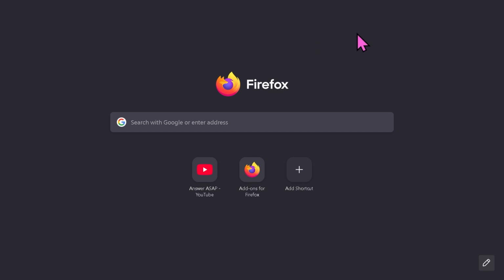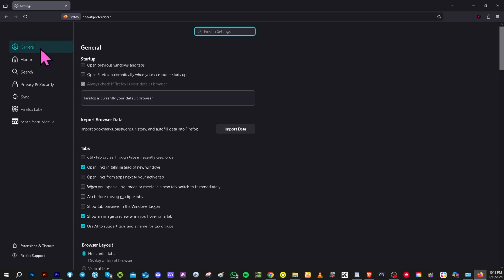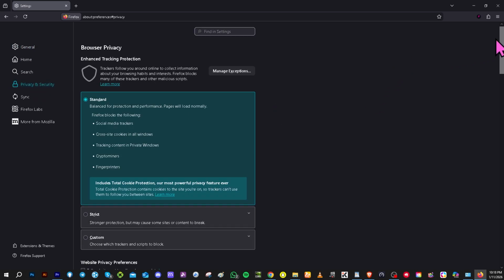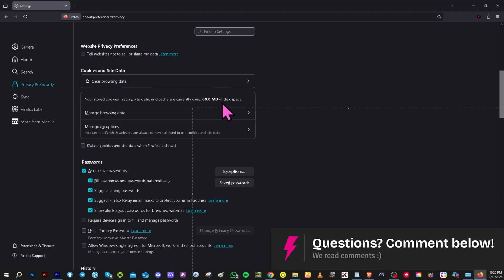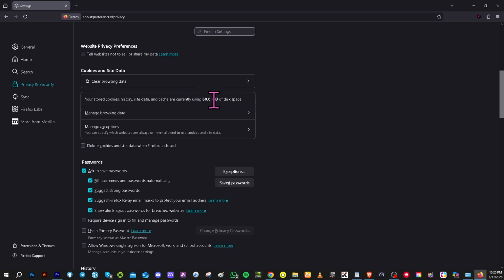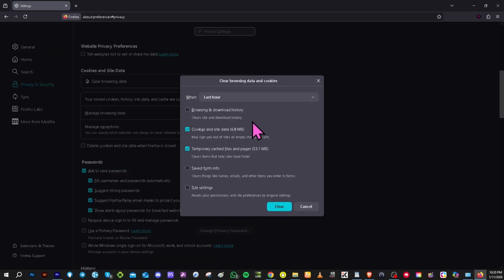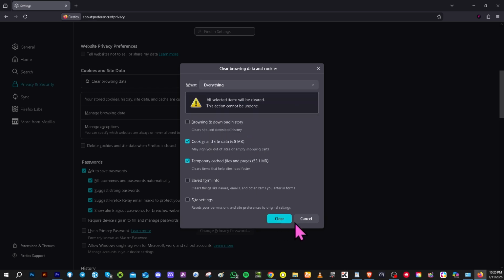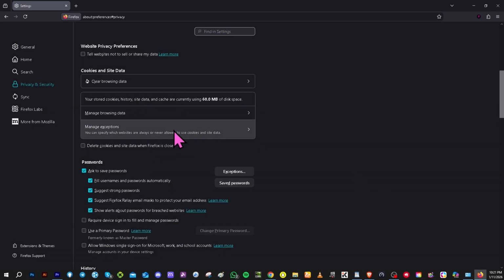How to FIND COOKIES in Mozilla Firefox (Step by Step) 2026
This video shows you how to find and manage cookies in Mozilla Firefox. Understanding cookies can help you manage site data and privacy settings more effectively. Please consider liking the video and letting us know if you have any comments, ideas or questions, we really appreciate any feedback! We have plenty of other tutorials on our channel so come and see if we can help you with anything else :)